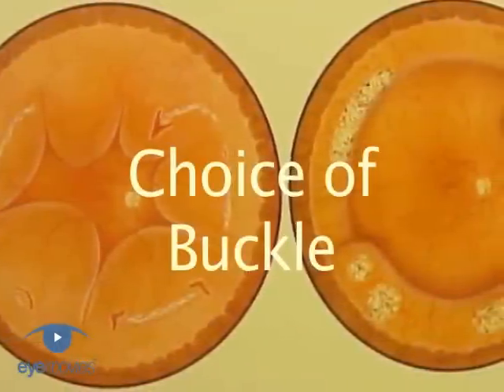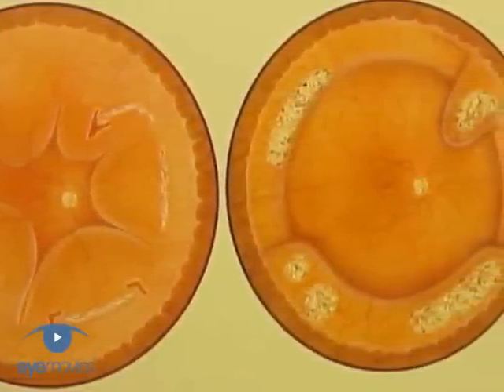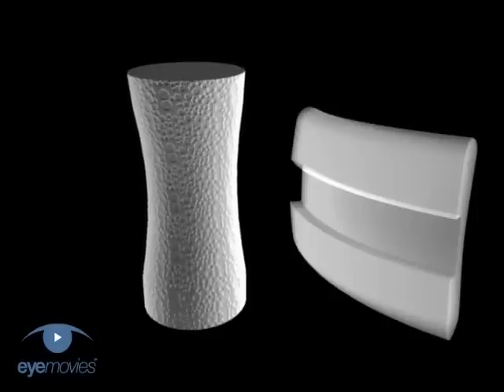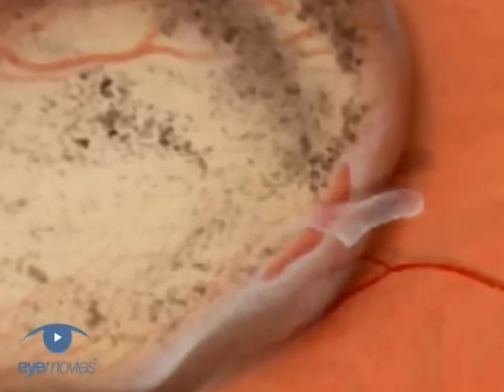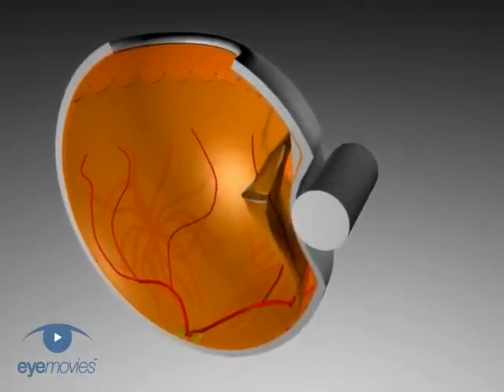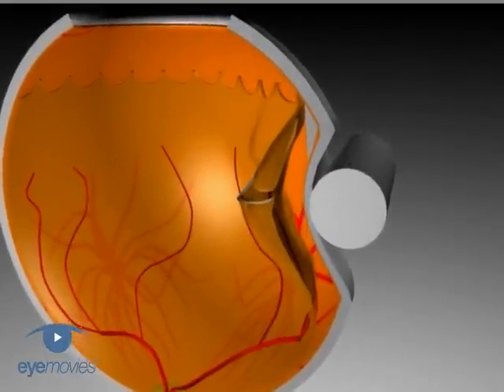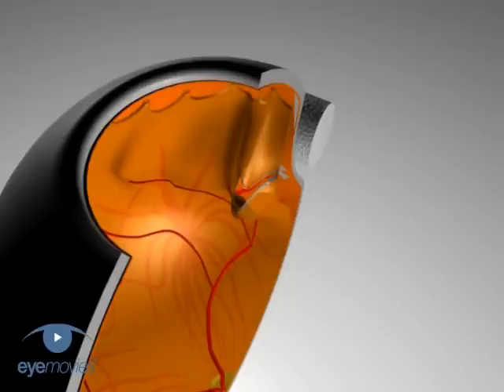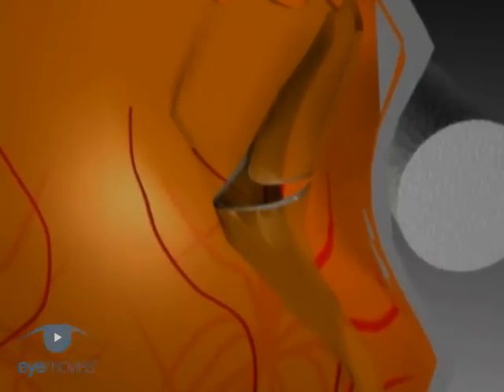Scleral Buckling: Scleral Buckling VR1 Basic Techniques